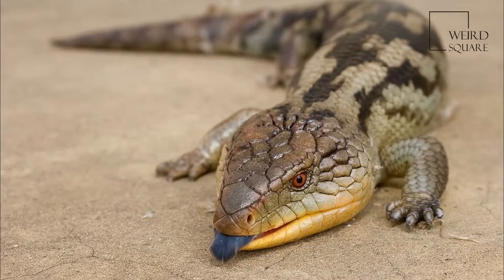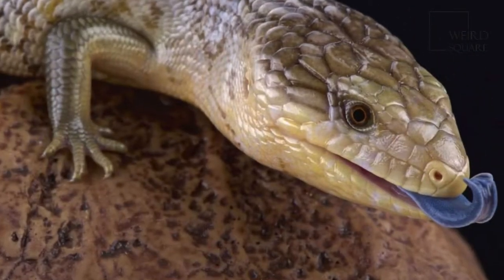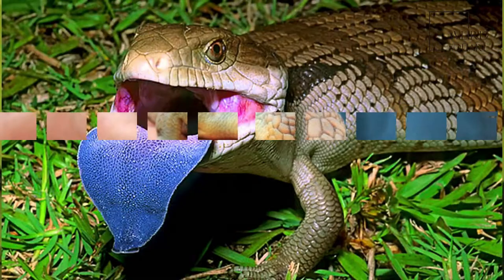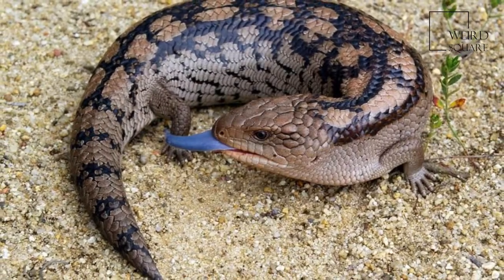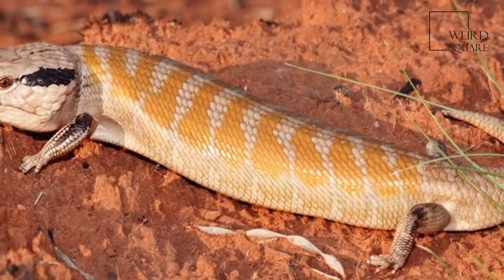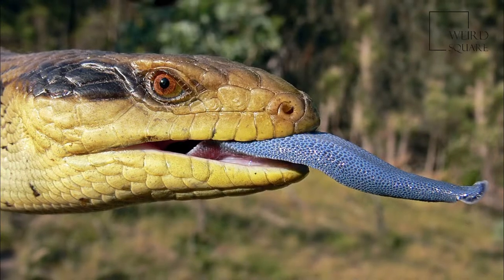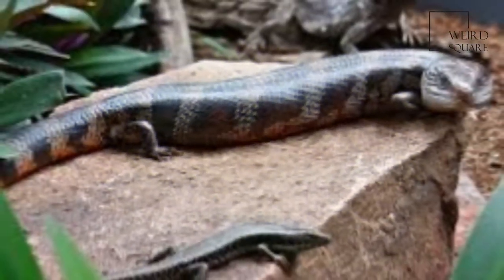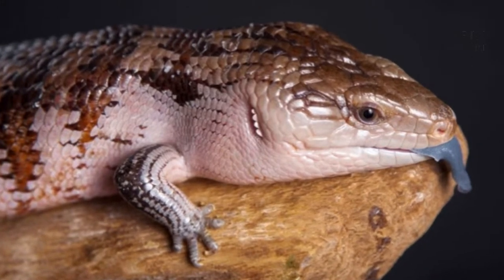Interesting facts about blue Tongued lizard by weird square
The eastern blue-tongued lizard (Tiliqua scincoides scincoides) is a subspecies of large skink which is common throughout eastern Australia, often found in bushland and suburban areas where conditions are suitable. The lizard is known as blue-tongue because its tongue can range from bright to dark blue, and it has a habit of displaying it prominently and hissing loudly when disturbed.
The eastern blue-tongued lizard is a stout and slow lizard with brown to grey scales and a barred pattern across the body and tail. The underside is usually pale. Blue-tongued lizards are popular as pets and can live up to 30 years in captivity. They give birth to live young, between six and a record 20 per litter. The young consume the egg sac immediately after birth. They resemble the adult form closely. Several other types of blue-tongued lizard are in the genus Tiliqua, such as the northern blue-tongued skink and the shingleback or stump-tailed skink. Animal planet | Discovery | Netflix | Documentary | Animal World